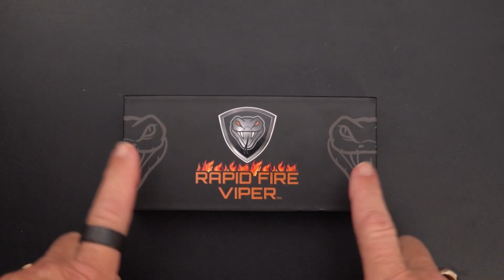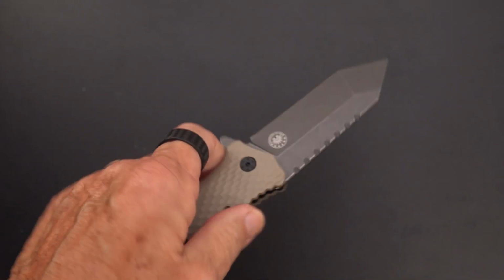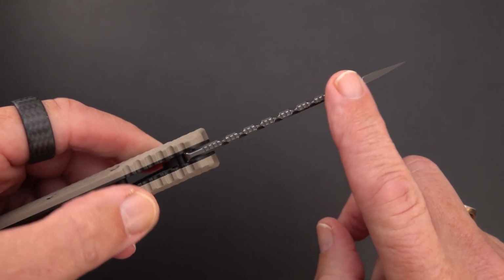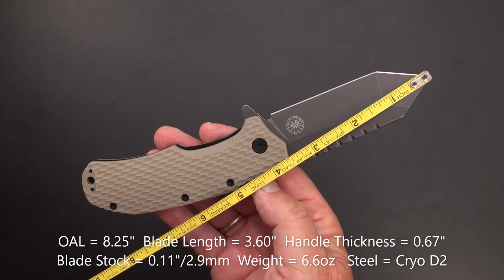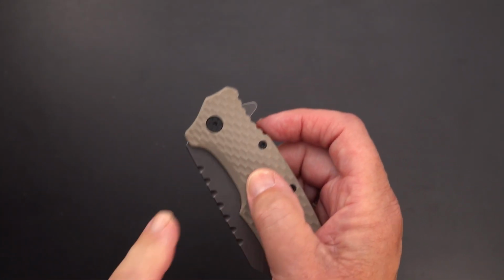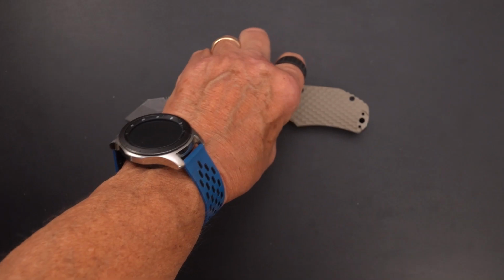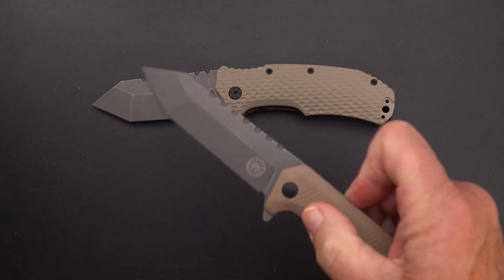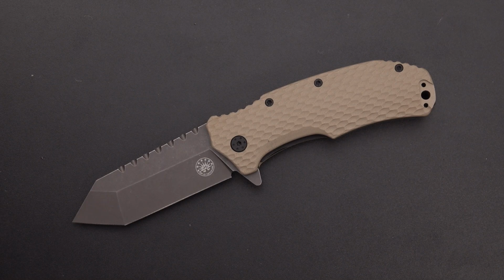Off-Grid Knives Rapid Fire Viper: Fast, Furious, Deadly!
Yes, assisted opening and fast to deploy, solid in the hand and very capable, wether for EDC or defensive tactics!  Off-Grid makes some very robust and "built like a tank" folders and fixed blades. This is one of their latest in the assisted opening line and it certainly deploys with a snap!  Check it out!